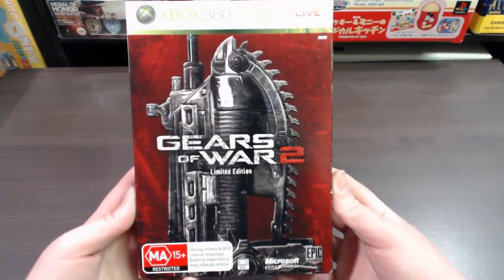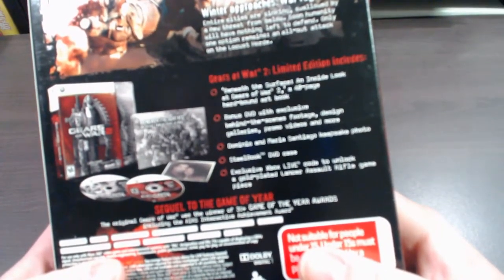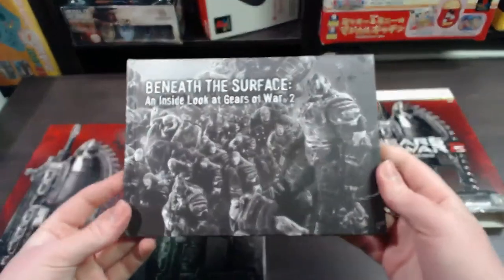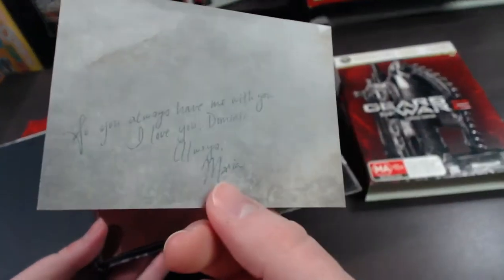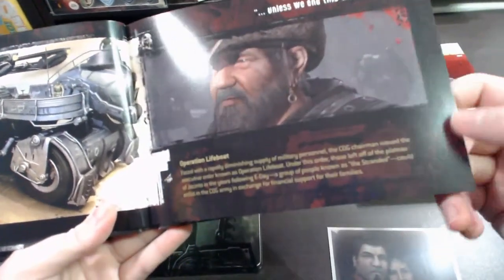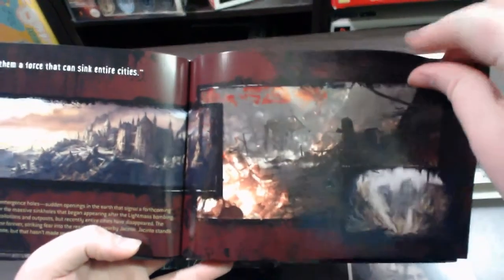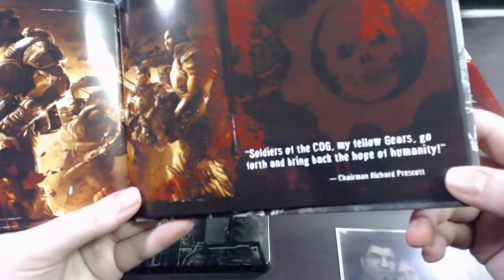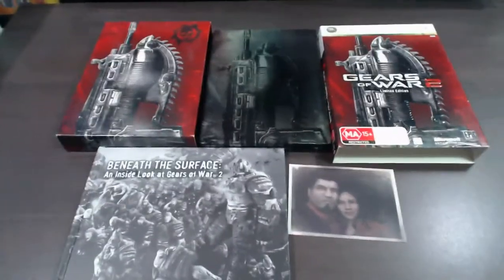Gears of War 2 Limited Edition (Xbox 360) Review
Showing of Gears of War 2 Limited Edition for Xbox 360.

This includes: Steel Book Case, Game, Art book (Beneath the Surface), Bonus DVD, Keepsake Photo.

This video contains images/artwork from Gears of War 2 on the product. This is covered under Fair Use of media for a product review/Showcase